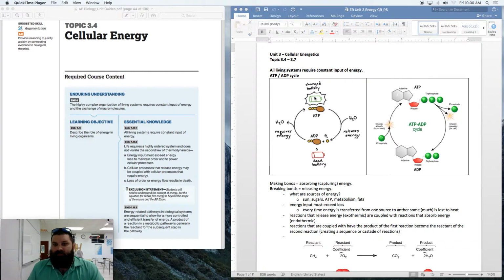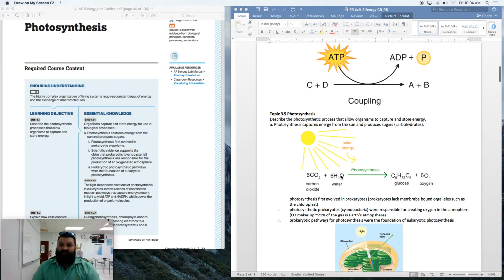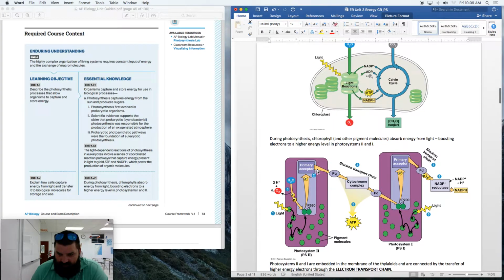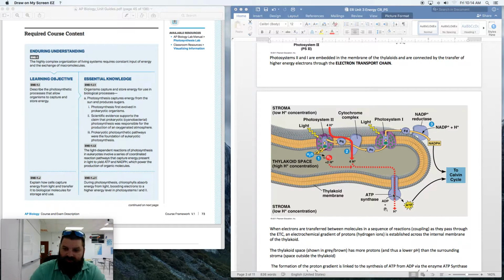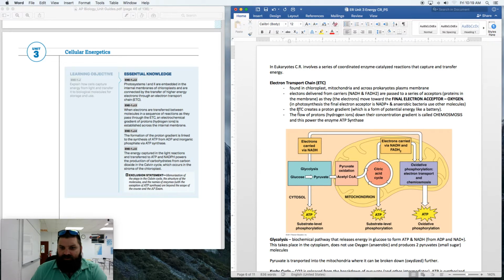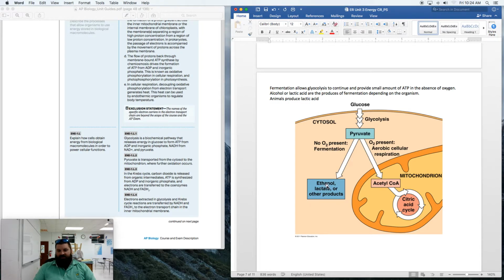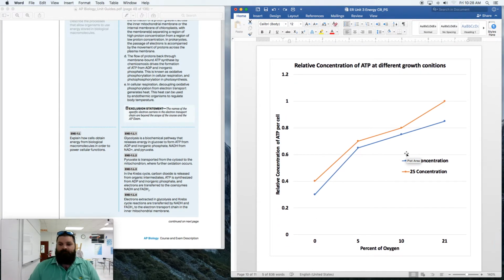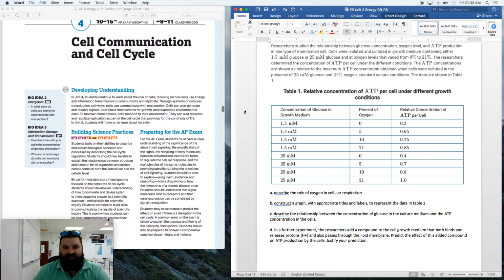Exam Review Unit 3 - Cellular Respiration and Photosynthesis